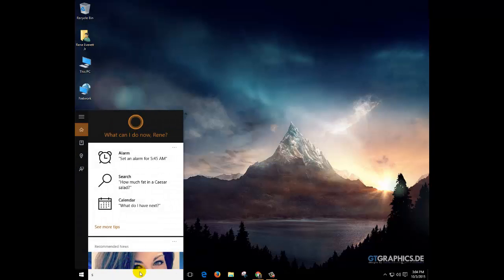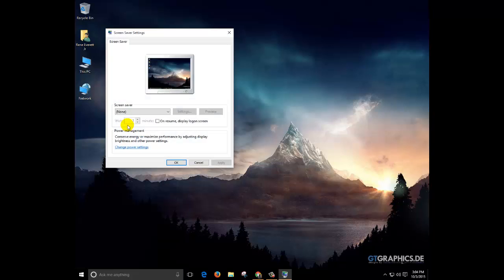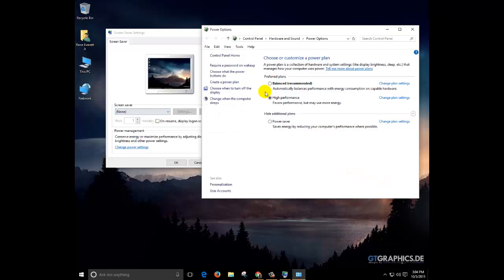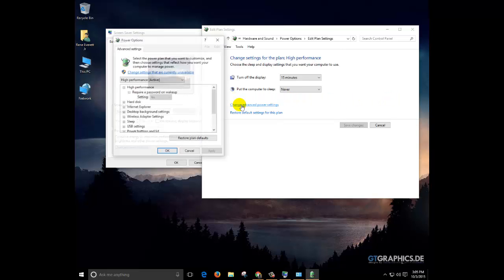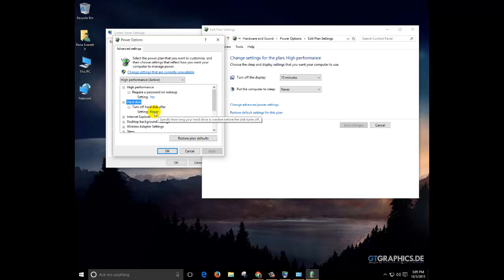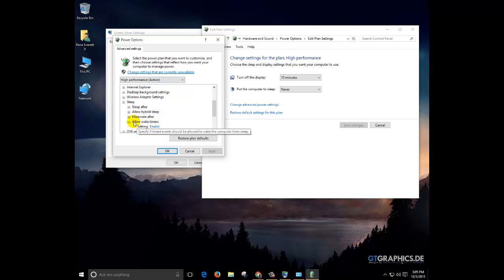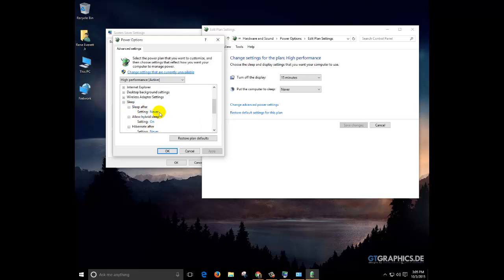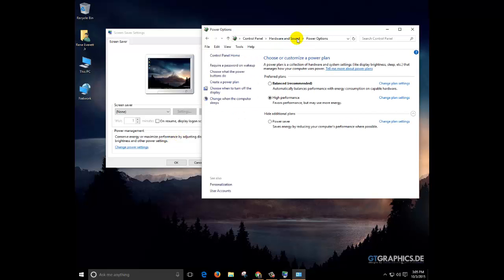Windows 10 - Turn off HDD & Sleep Settings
This solution is to make sure your computer turns back on, because when my computer would go to sleep it wouldn't come back on.